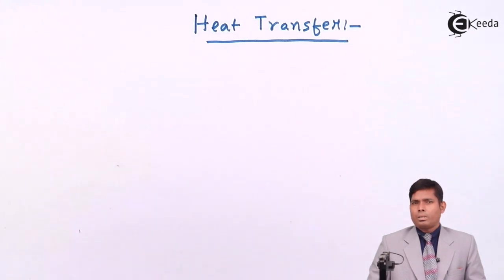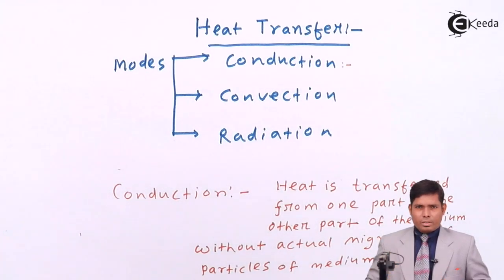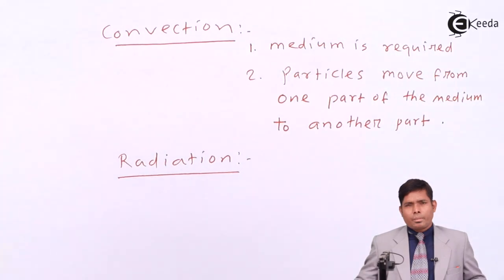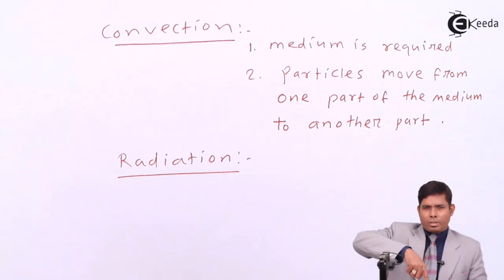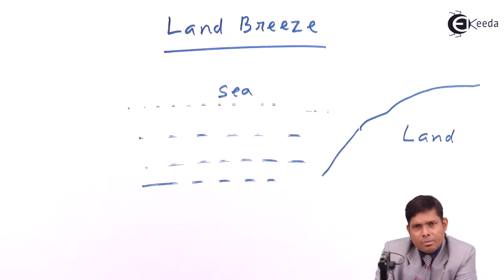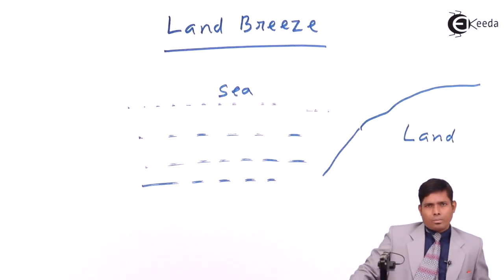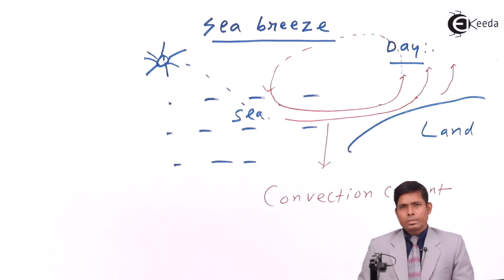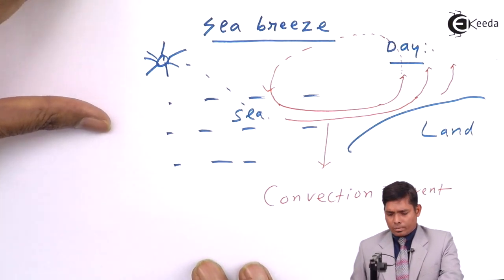Heat Transfer : Modes - Thermal Expansion - Physics Class 11 - HSC - CBSE - IIT JEE - NEET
Video Lecture on Heat Transfer : Modes from Thermal Expansion chapter of Physics Class 11 for HSC, IIT JEE, CBSE & NEET.

1) Change of State and Triple Point of Water - Thermal Expansion - Physics Class 11 - HSC - CBSE

Happy Learning : )